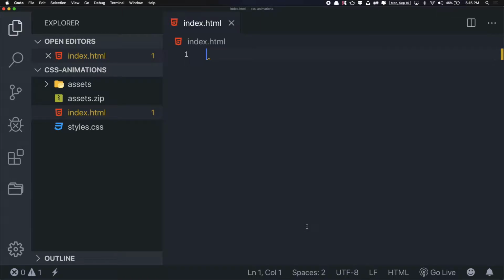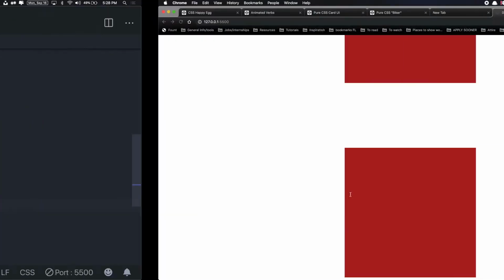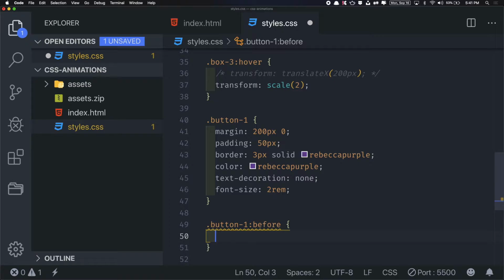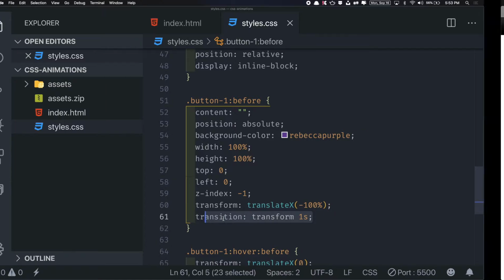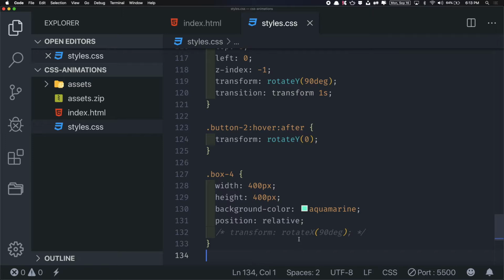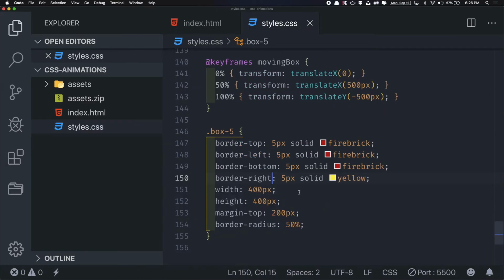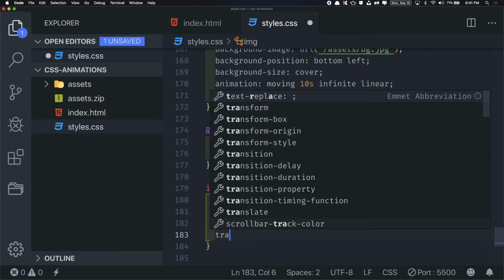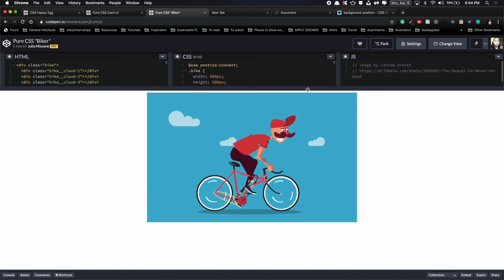CSS transitions & animations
Simple CSS transitions & animations